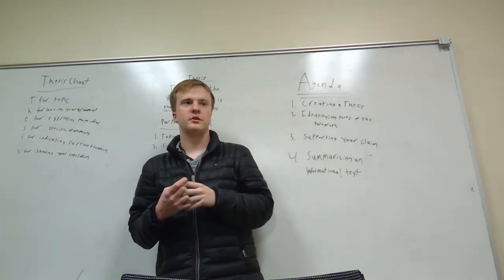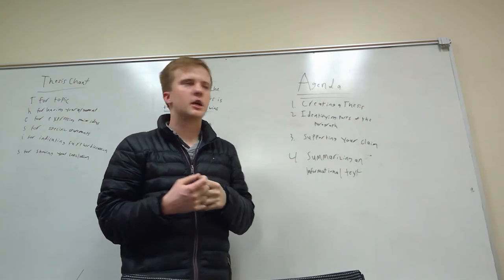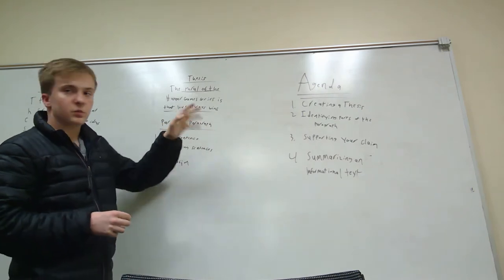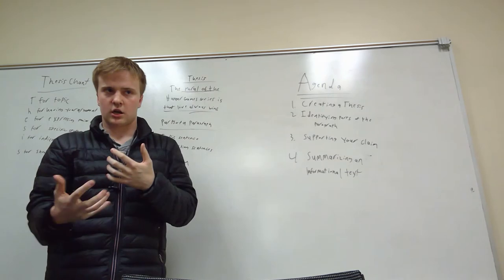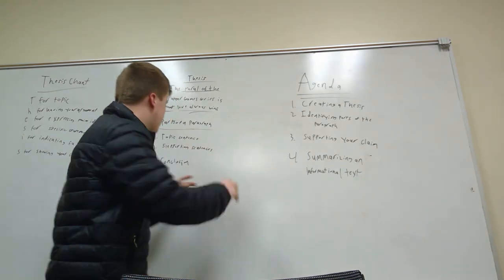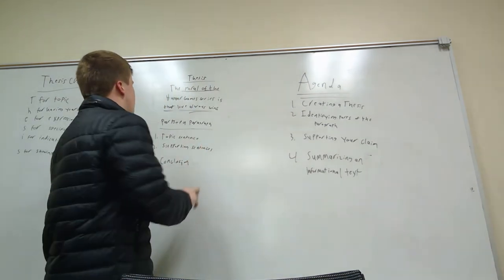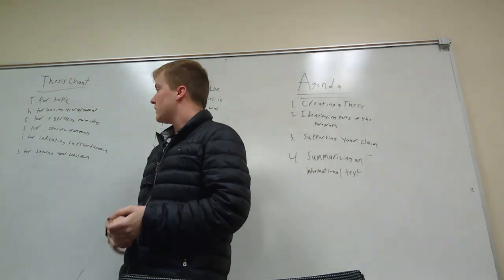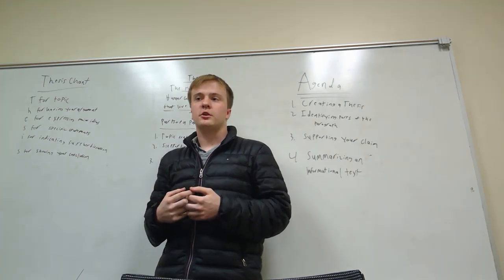Breakthrough Collaborative 2020